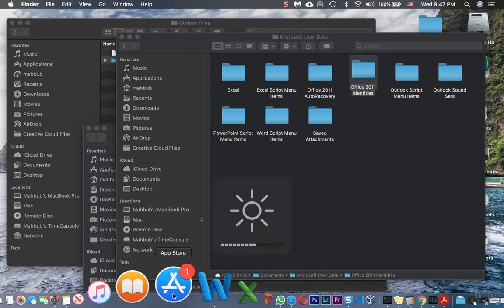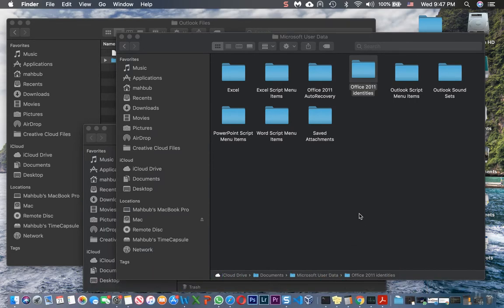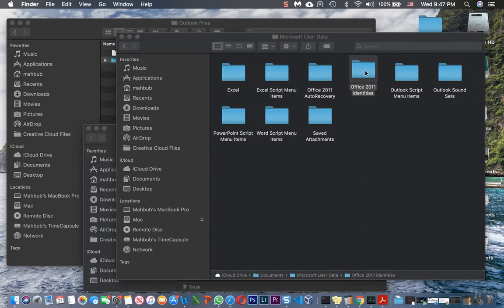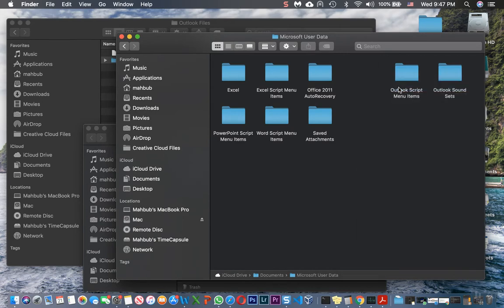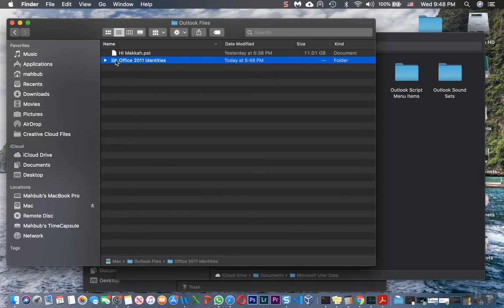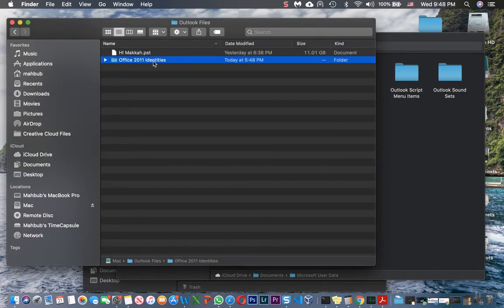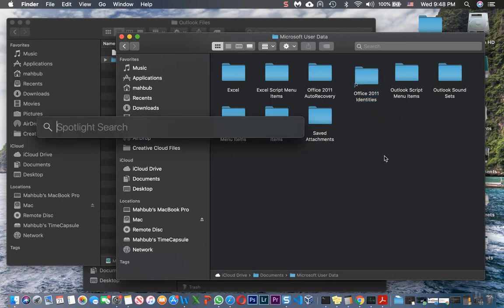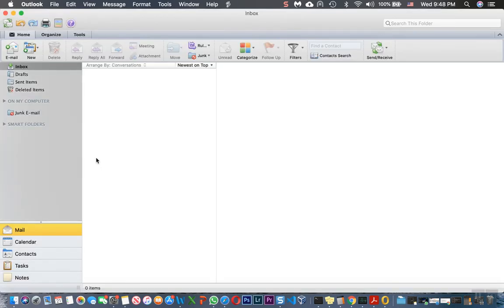Transferring Microsoft Outlook 2011 Data File to External HDD in Mac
Transferring Microsoft Outlook Data File to External HDD in Mac
Outlook Data File # Mac How to